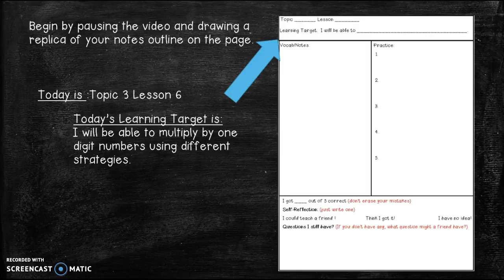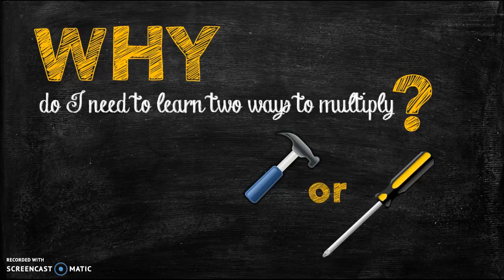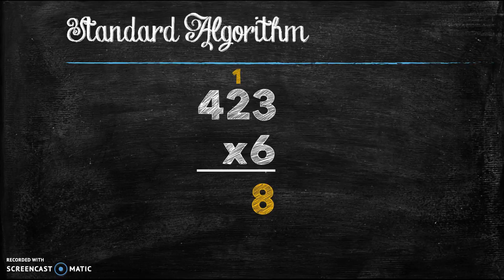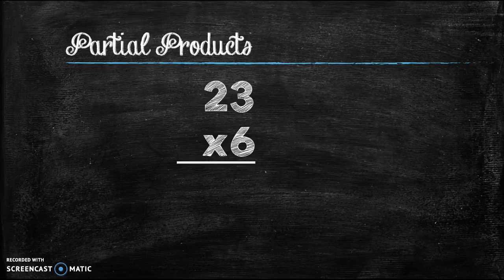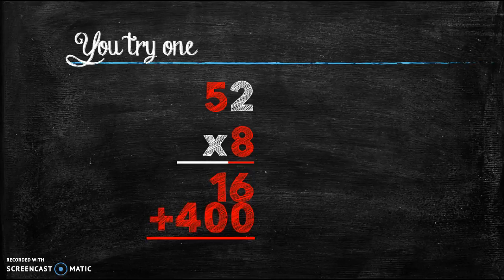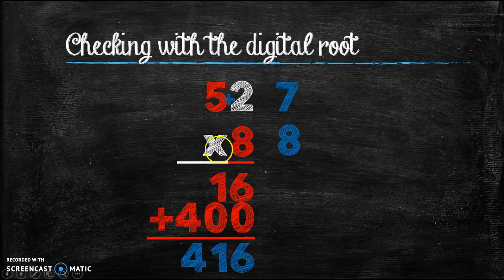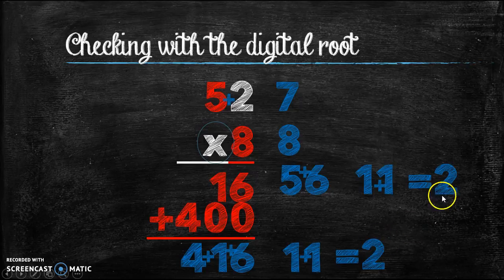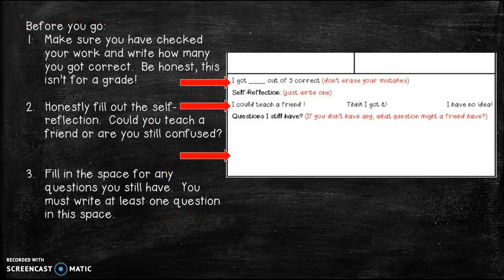Topic 3 Lesson 6